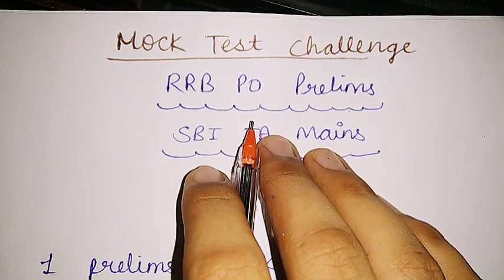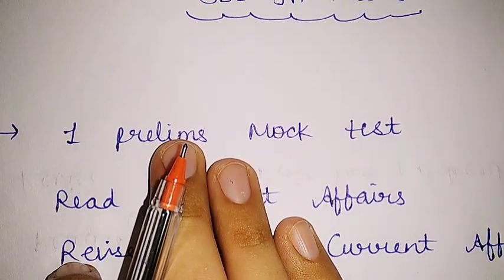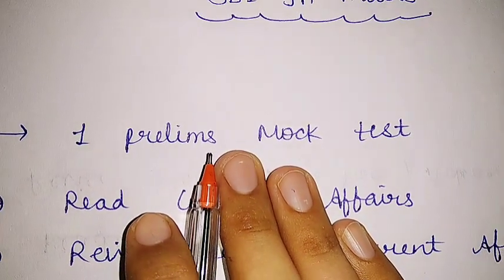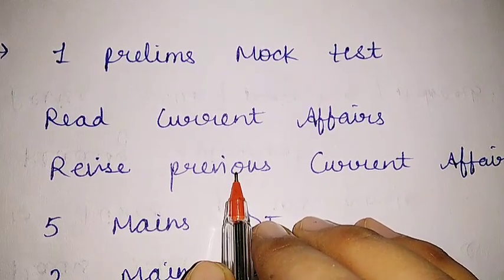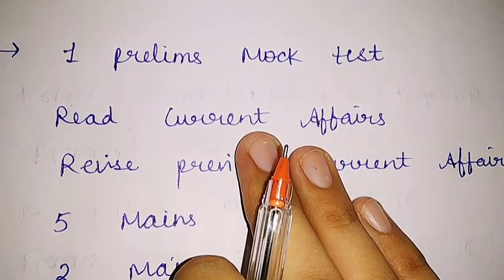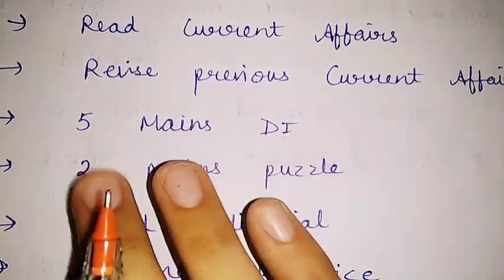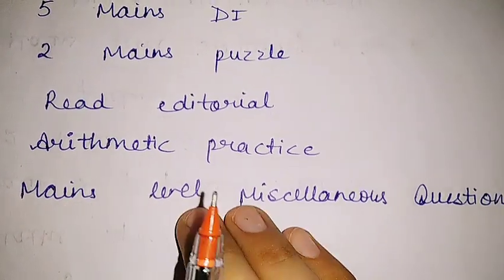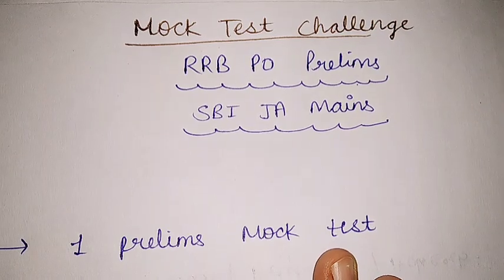Accept this mock test challenge for RRB PO PRELIMS || SBI JA MAINS 2021